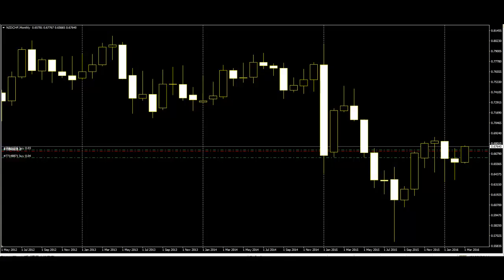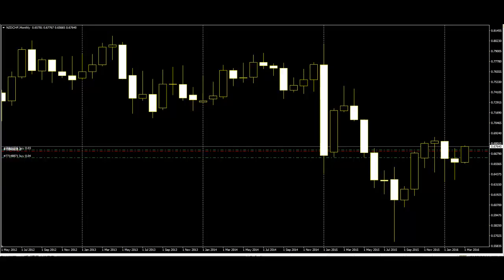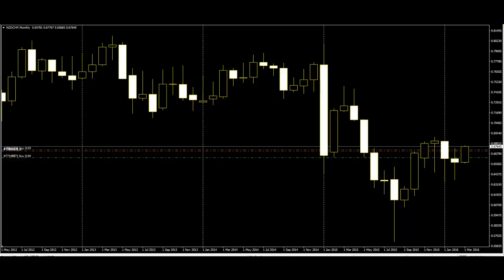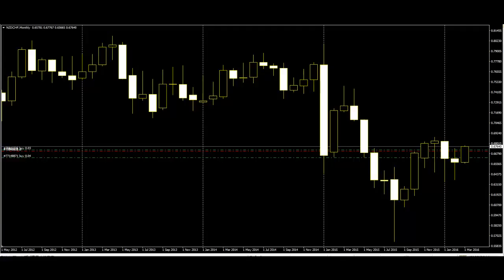Bullish Candlestick Patterns price action candlestick charts bullish patterns forex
Free Price Action Candlestick colour Trading

bullish patterns bullish candlestick patterns candlestick charts price action trading strategies technical analysis price action strategy

There are many candlestick patterns but only a few are actually worth knowing.
The main important patterns are the one that can help traders to know about the trend or the time of trend change in the market.